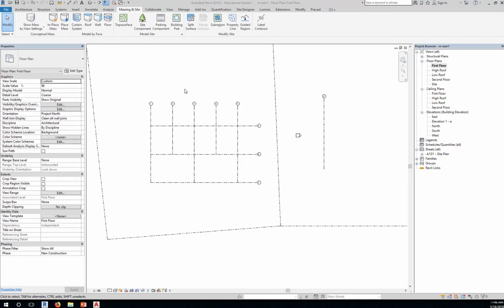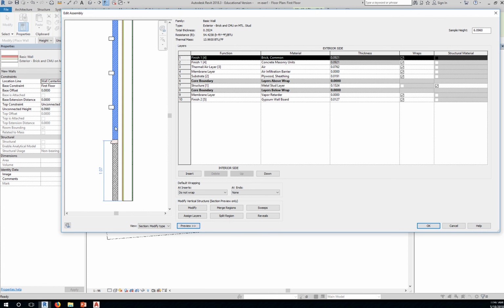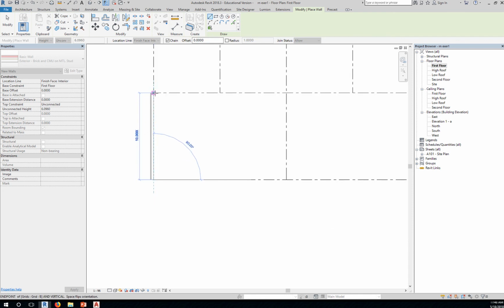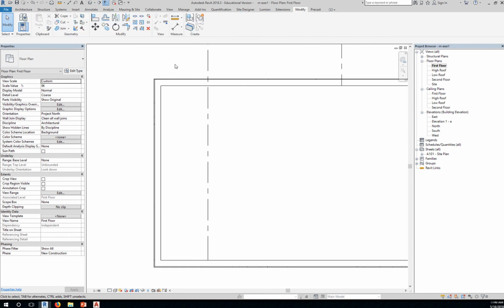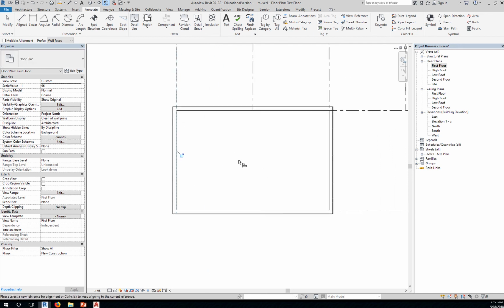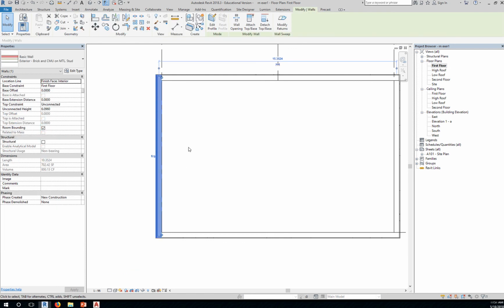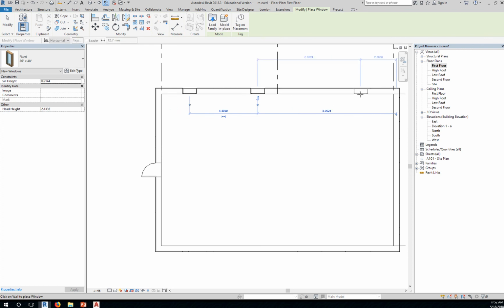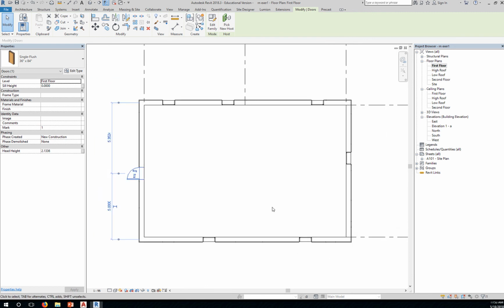8 Adding Walls in Revit Fri